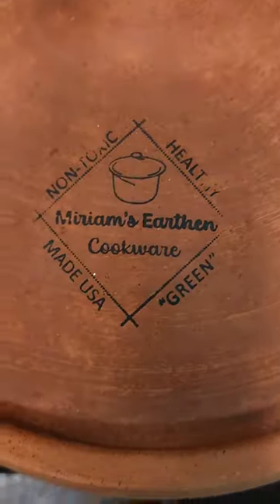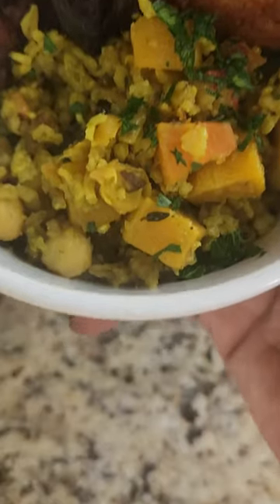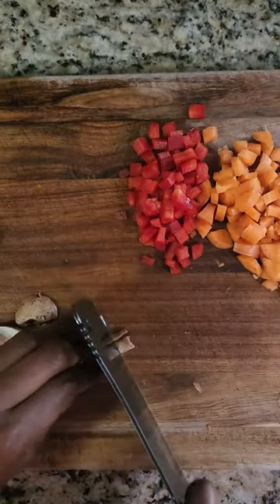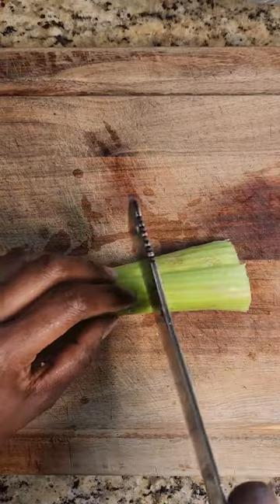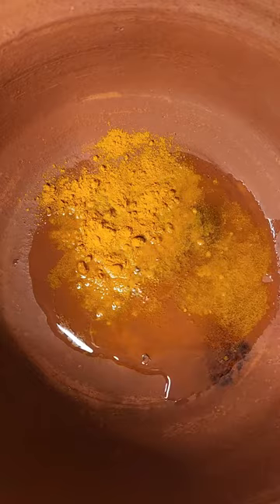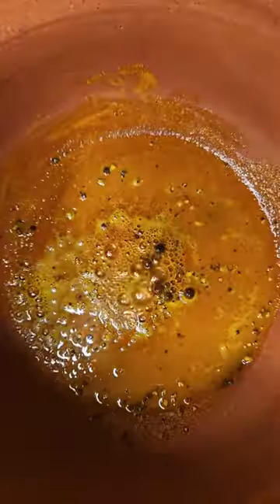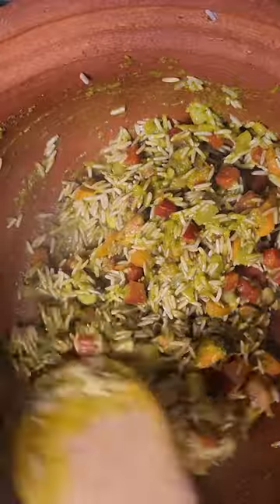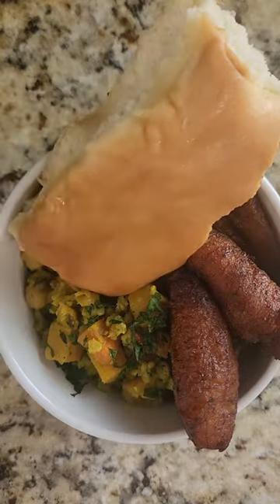Clay pot fluffy Pilaf made in Miriam's Clay Dutch Oven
Morrisa loves using her Miriams Earthen Cookware as a Dutch oven for making soups, stews, and even pilaf! Watch her latest video to see how she uses the pot to cook the perfect rice pilaf, complete with a flavorful green seasoning base.